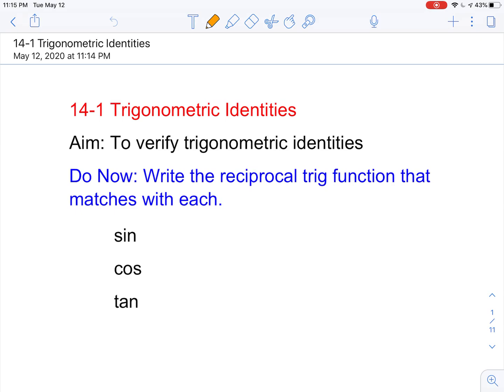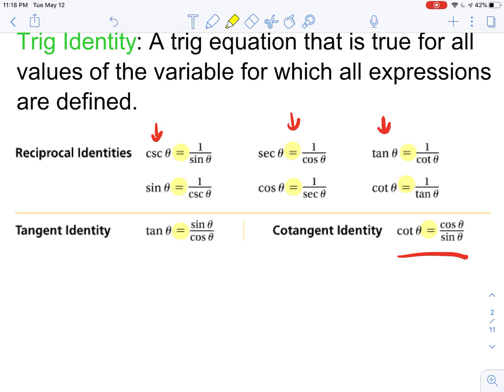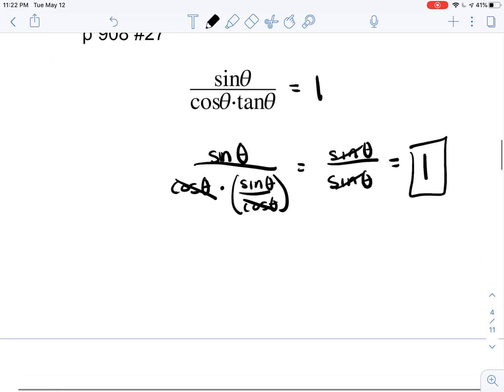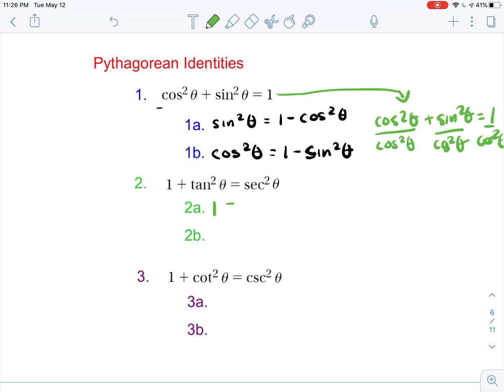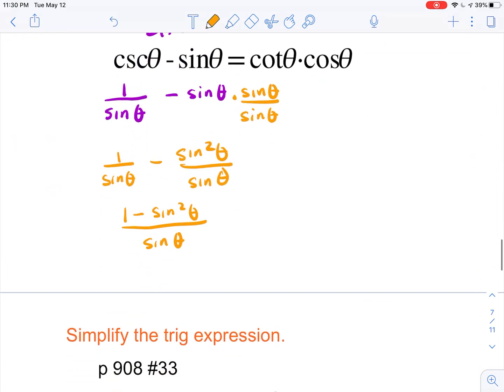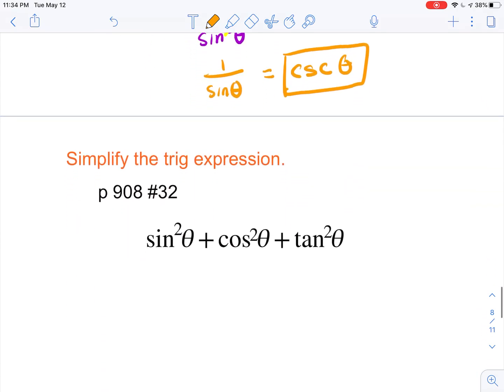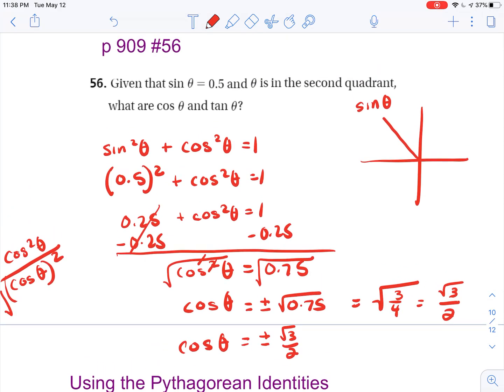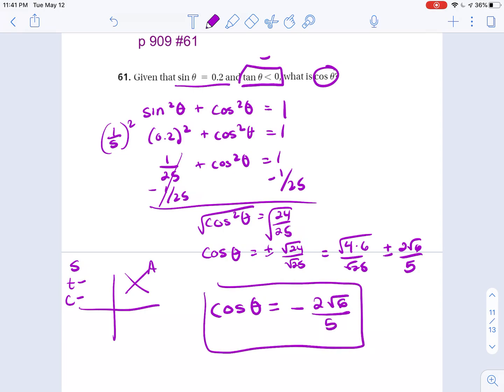14-1 Trig Identities